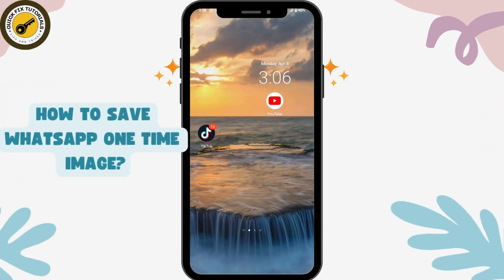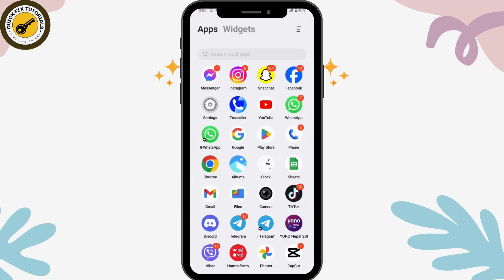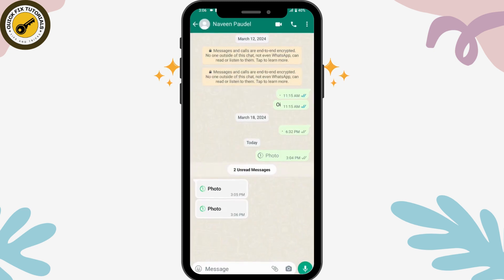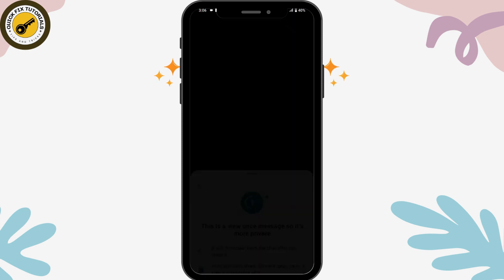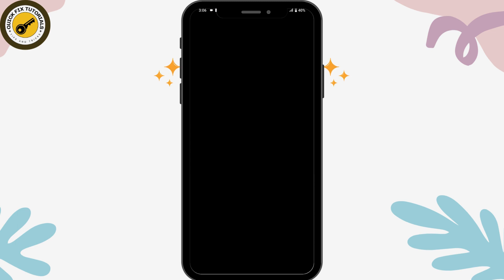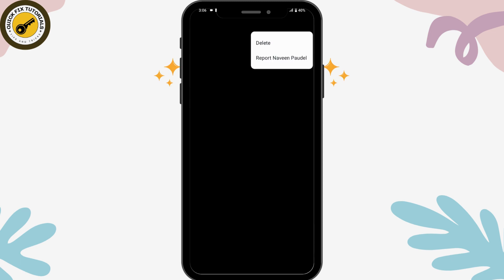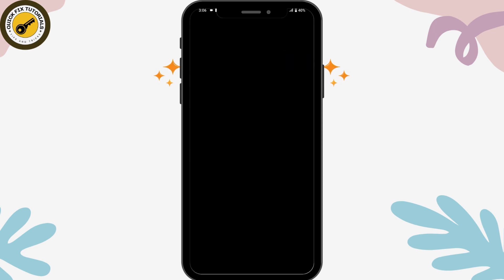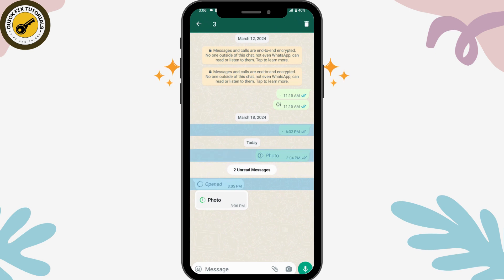How To Save WhatsApp One Time Image 2024 | How to Save One Time Photo in WhatsApp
how to save one time photo photo in whatsapp
only once image whatsapp how to save
how to save view once photos on whatsapp

Want to save a one-time image received on WhatsApp? QuickFixTutorials has the solution! In this tutorial, we'll guide you through the steps to save a one-time image on WhatsApp, allowing you to keep important images without losing them after viewing.